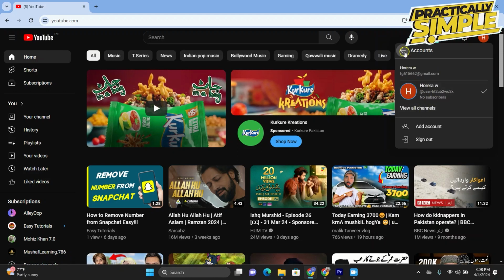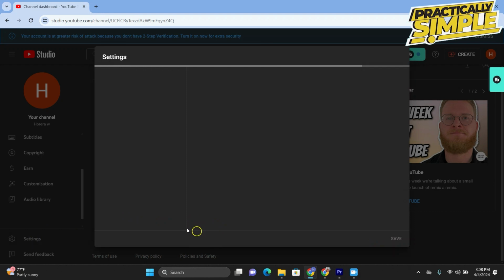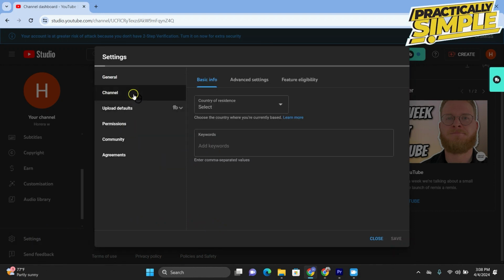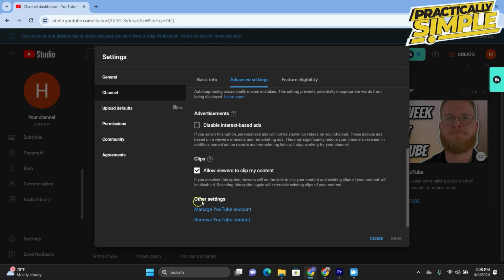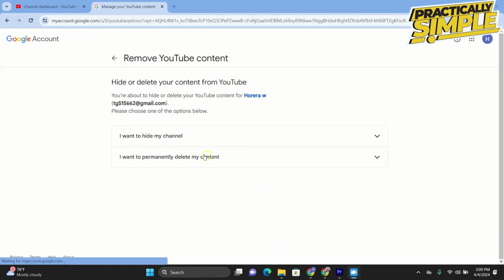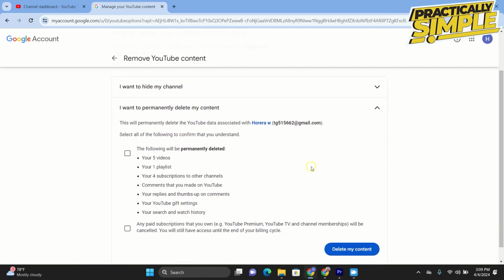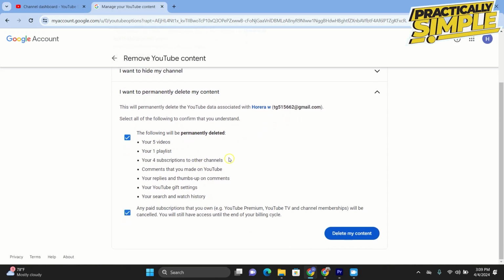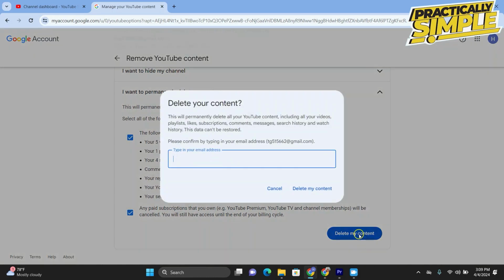How To Delete YouTube Channel Permanently - Easy!!!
If you want to Find How To Delete YouTube Channel Permanently but don't know how to do it, then this tutorial is for you!

In this tutorial, I'm going to show you How To Delete YouTube Channel Permanently.